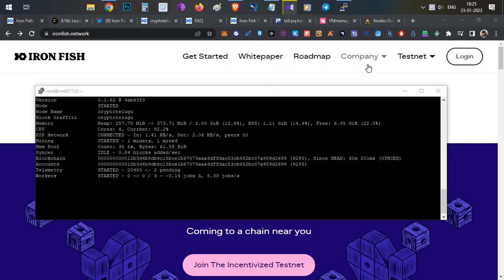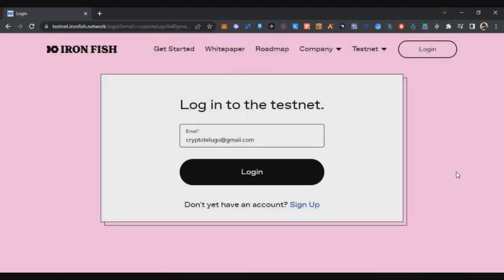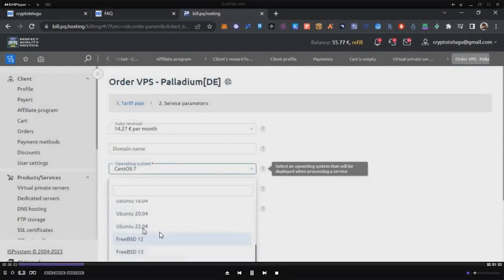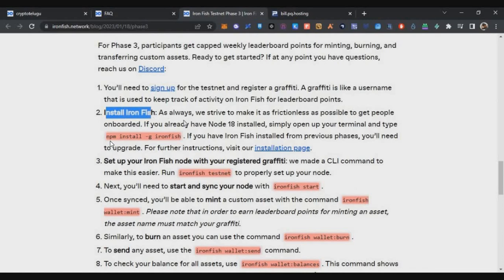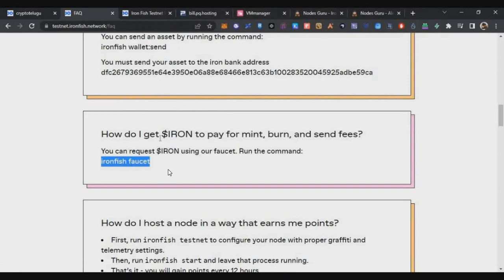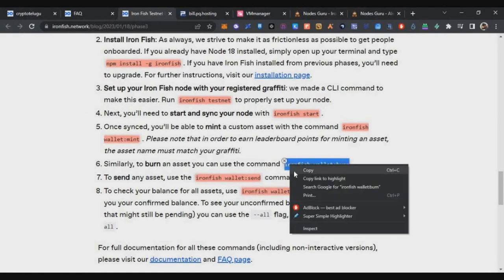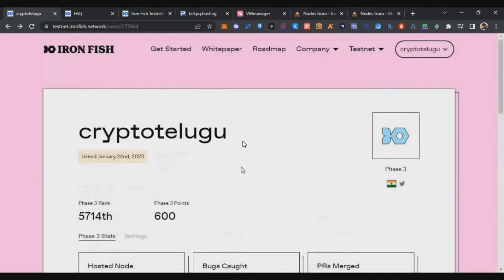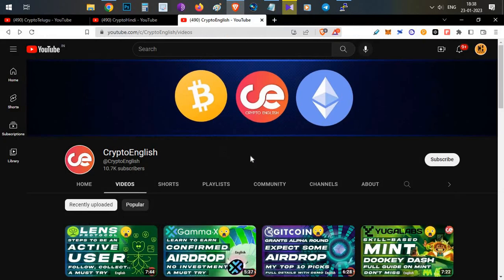Iron Fish Incentivized 🪂Testnet 3 Node 🤖Setup Guide, No Coding - English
You must send your asset to the iron bank address dfc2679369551e64e3950e06a88e68466e813c63b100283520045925adbe59ca

Check Wallet Address - ironfish wallet:address
For mining pool - ironfish miners:start -p pool.ironfish.network -a  "your address"